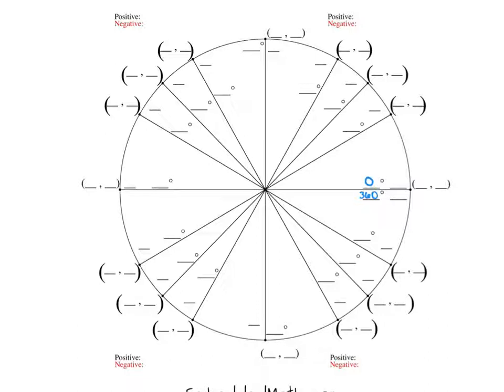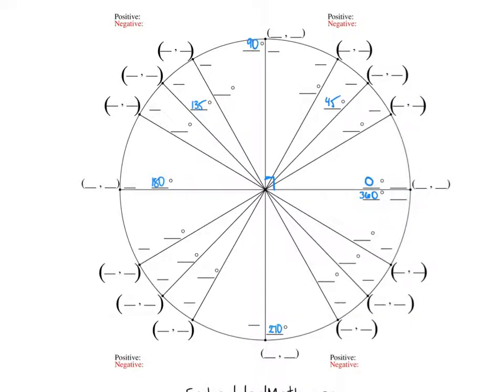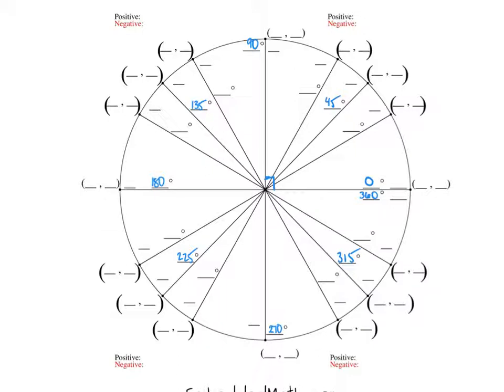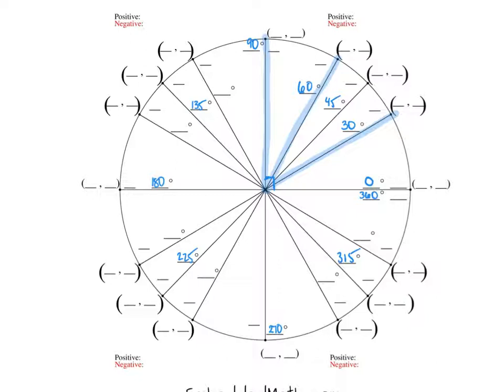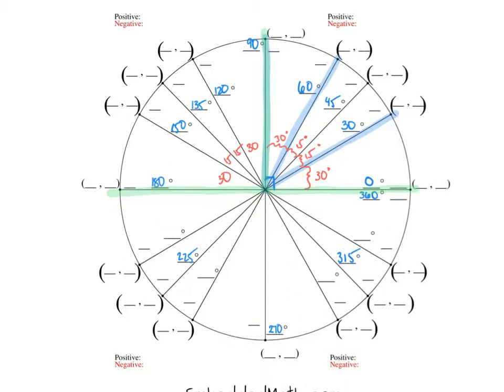Unit Circle - Degrees